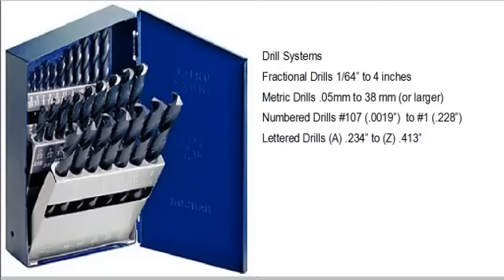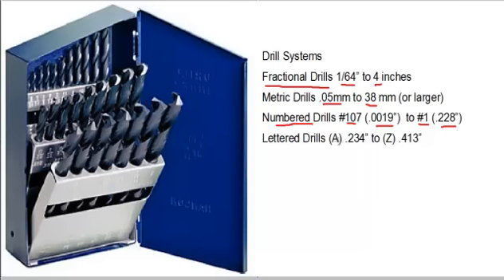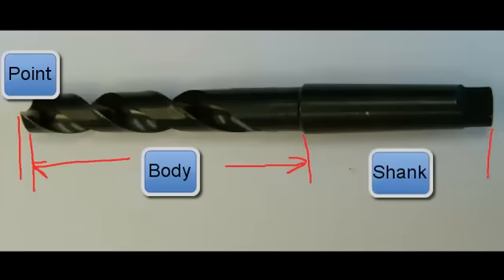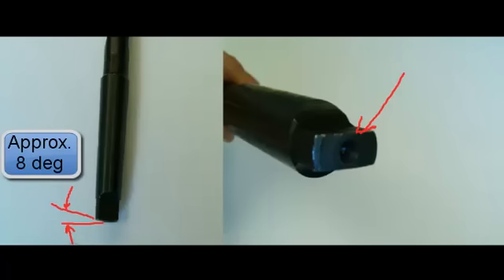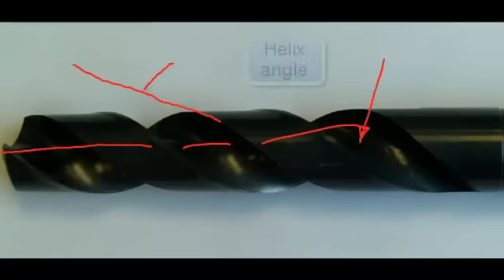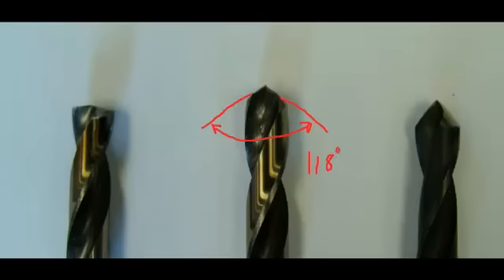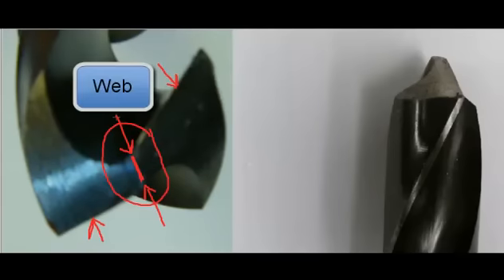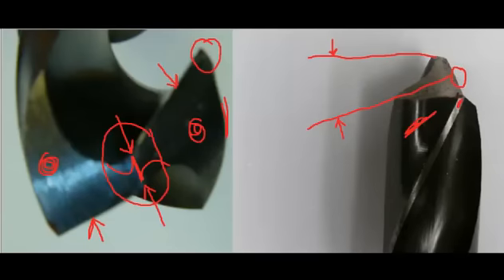Parts of a Drill Bit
Looking at the different parts, point angles, and shanks that make up a drill bit.